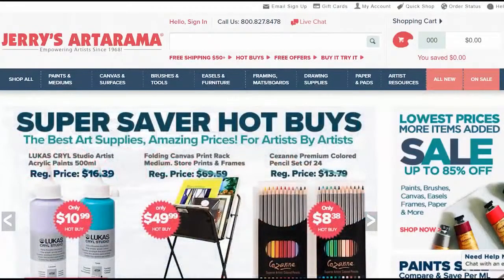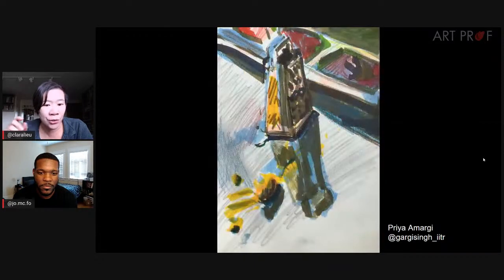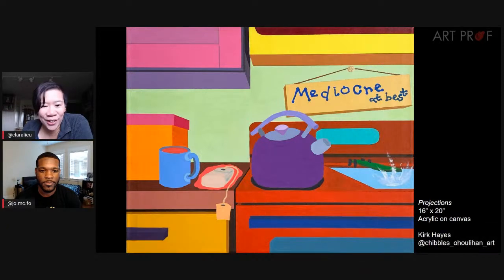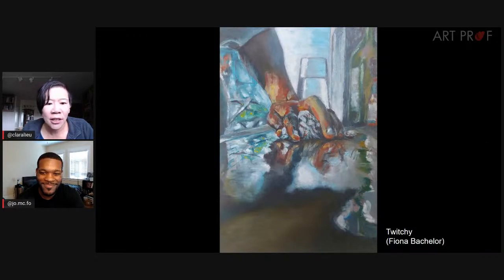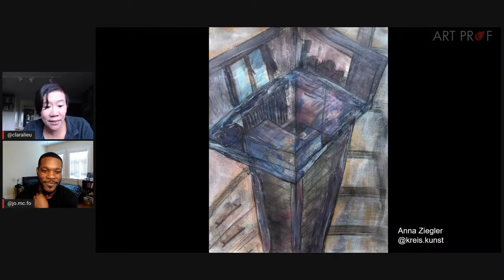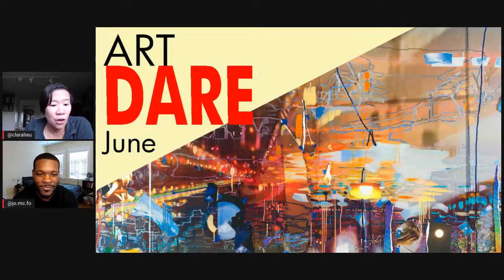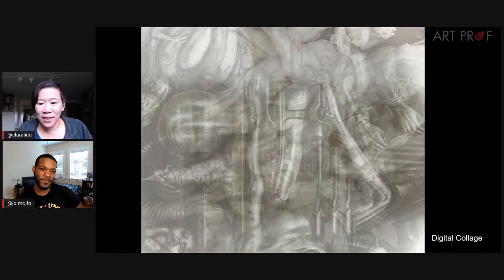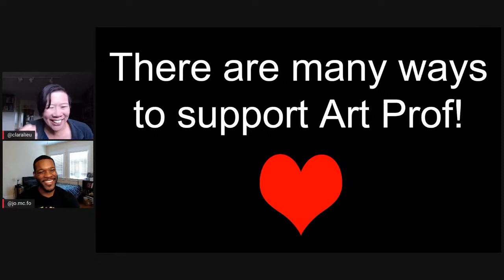June Art Dare Announcement + April Art Dare Entries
This video shows the results of the 2022 April Art Dare, showing featured entries.  The 2022 July Art Dare is to find a contemporary artists who is new new to you and work backwards in time according to each artist's source of inspiration. Discussion led by Art Prof Clara Lieu and Teaching Artists Jordan McCracken-Foster.

• Portfolio critiques
• Artist calls

• Pro development
• Portfolio critiques

👂AUDIO EQUIPMENT
96 Pack Acoustic Panels Studio Foam Wedges 1" X 12" X 12"